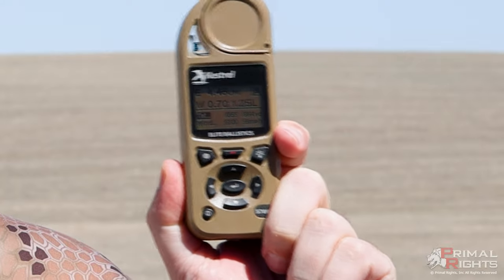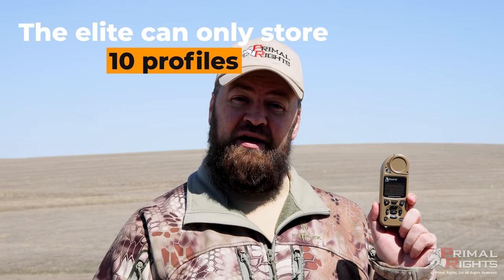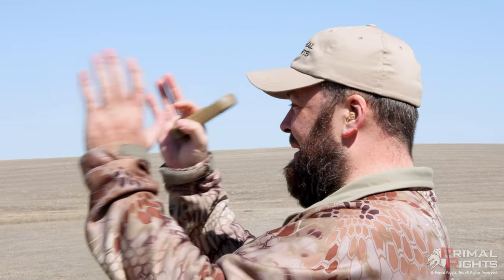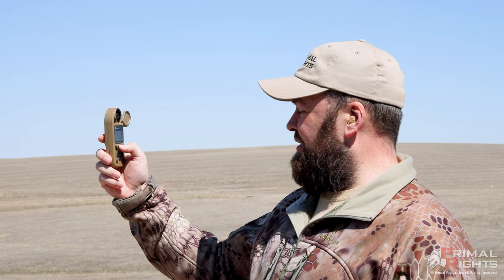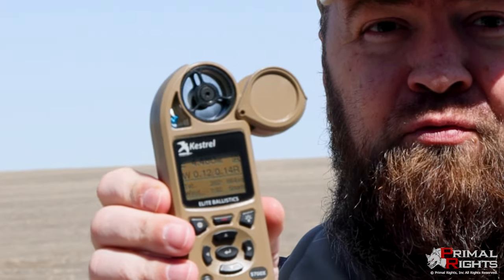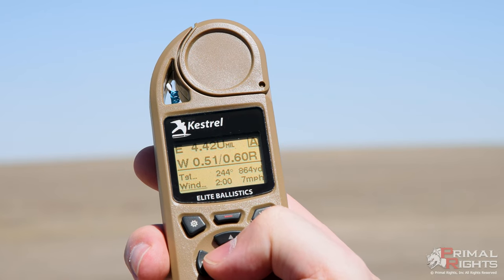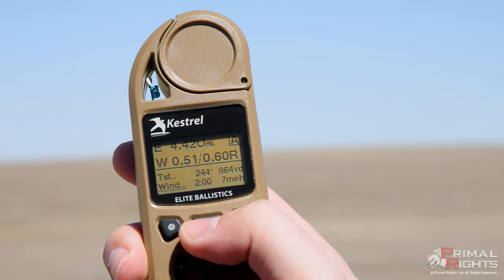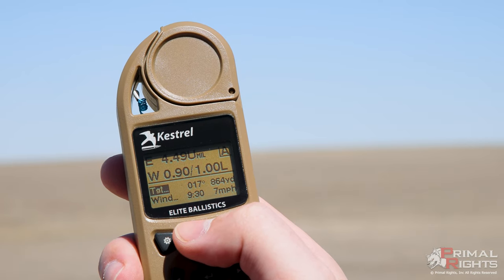You're using this completely wrong.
One single setting, could be causing many of you lots of problems!